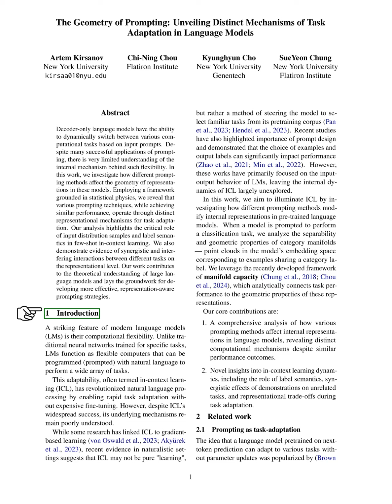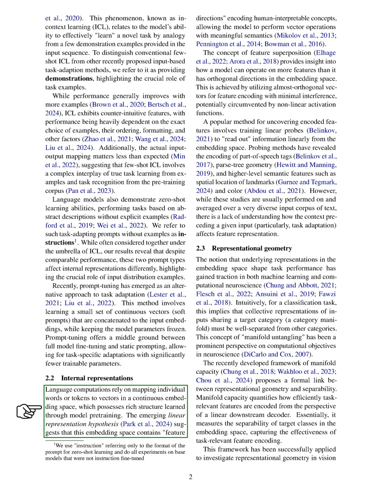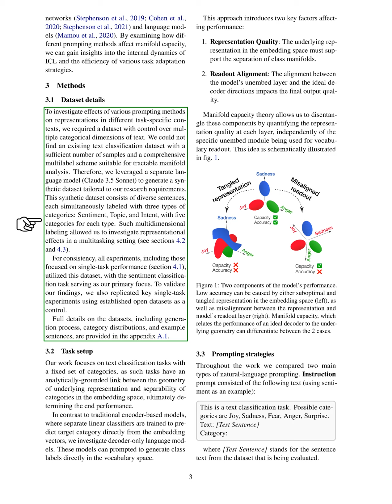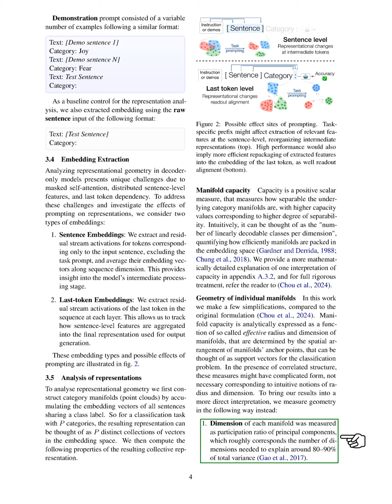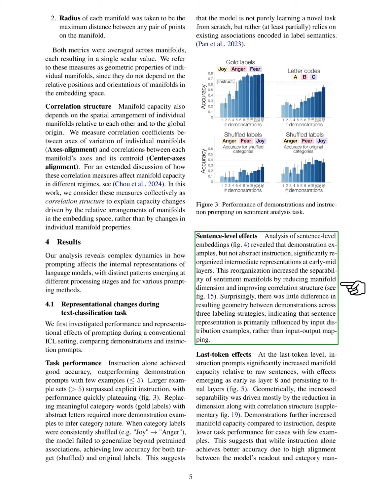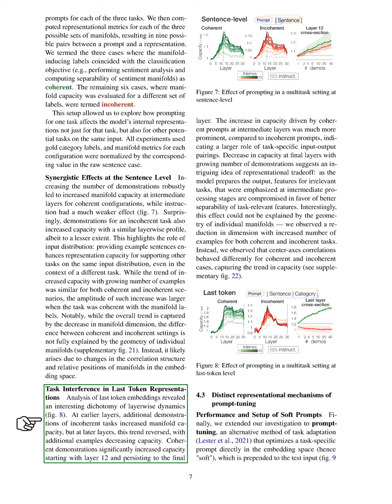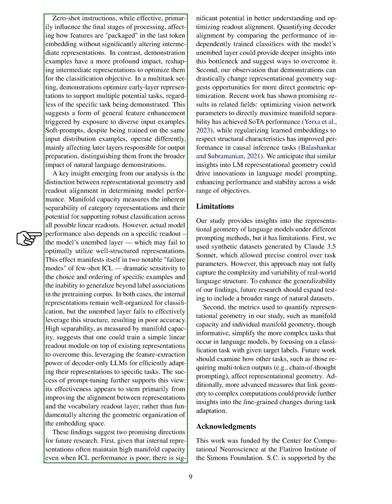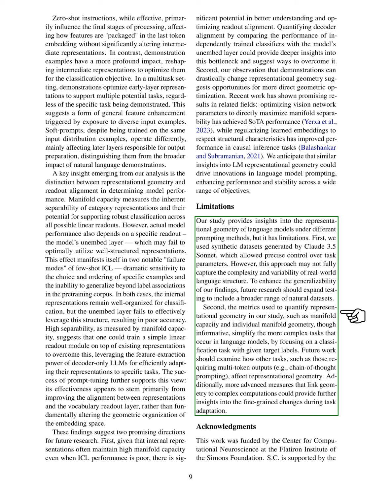The Geometry of Prompting: Unveiling Distinct Mechanisms of Task Adaptation in Language Models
This study explores how different prompting methods influence representation geometry in decoder-only language models, revealing distinct mechanisms for task adaptation and interactions between tasks in few-shot learning.